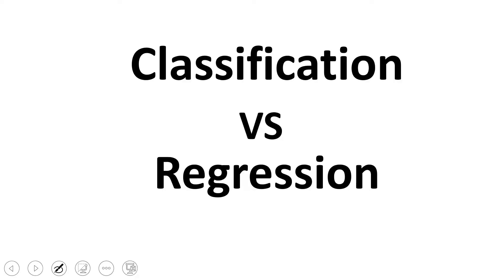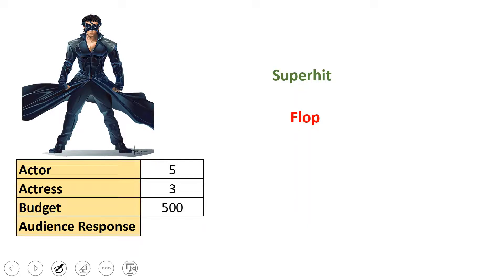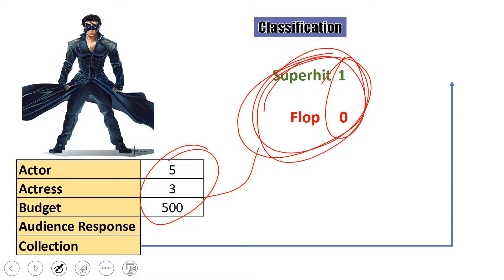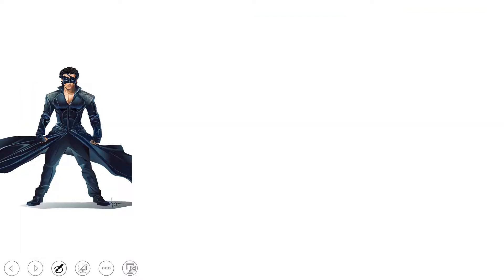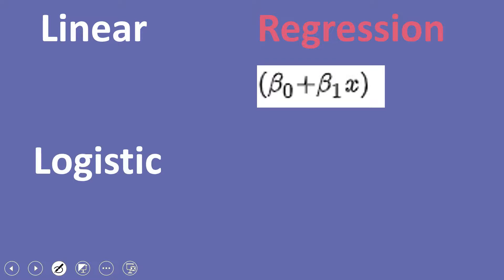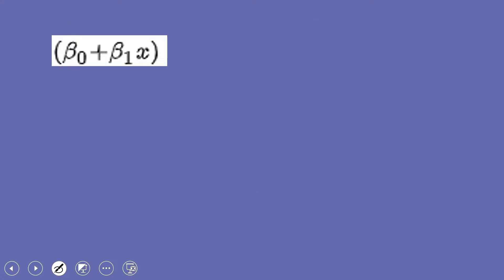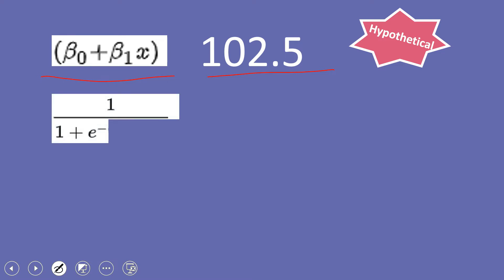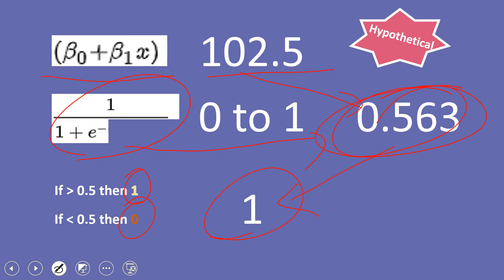Why is Logistic Called Regression and not Classification | Logistic Regression or Classification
Why is Logistic Called Regression and not Classification | Differences Between Regression and Classification | Learnerea

Tags -
Logistic Regression
Logistic Classification
Decision Tree
Classification
Regression